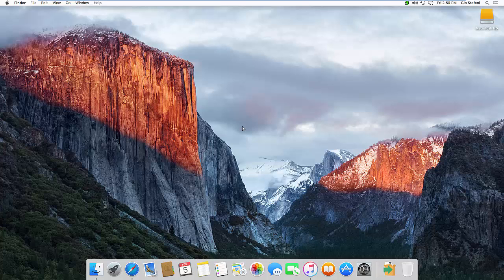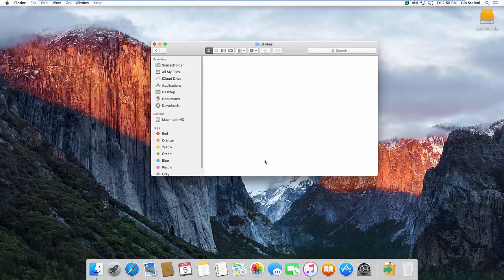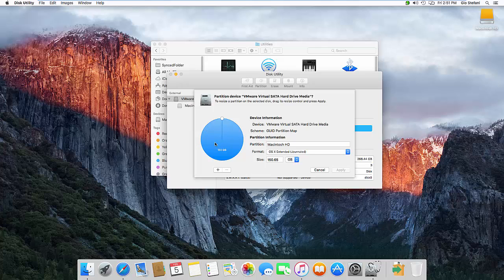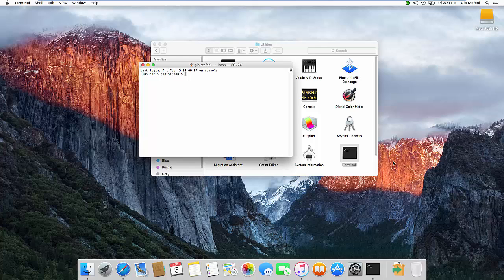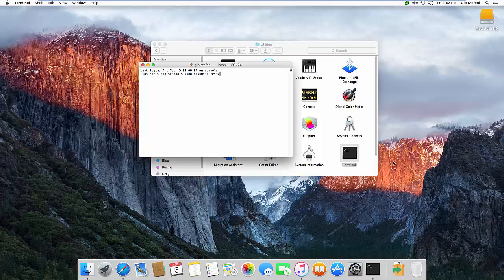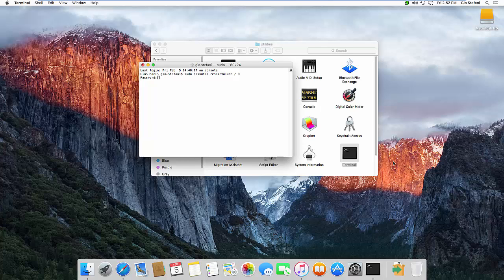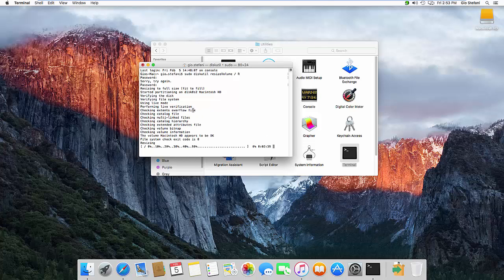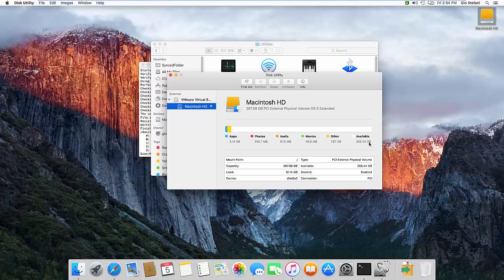Increasing a disk partition on Apple OSX 10.11 El Capitan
Ran across this issue when trying to increase my 80GB disk partition to 250GB.  Earlier versions of OSX posed no programs.  Check out the video!